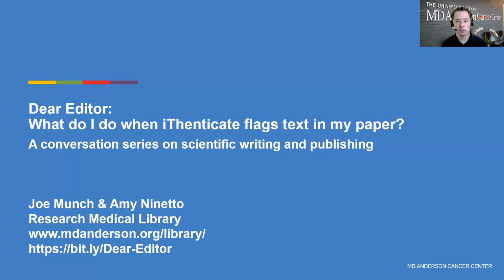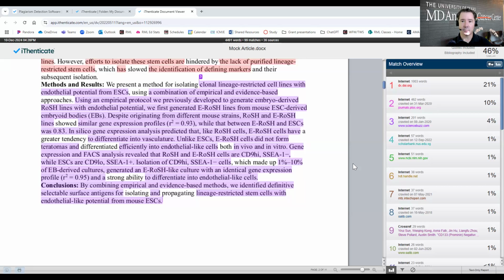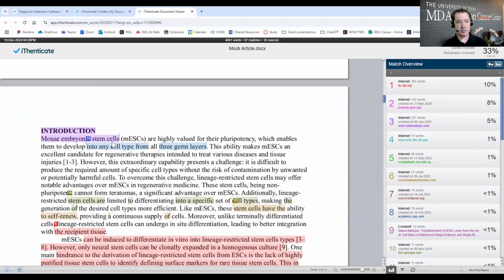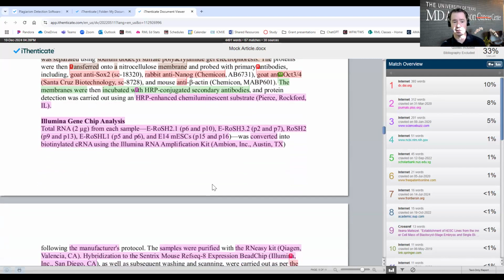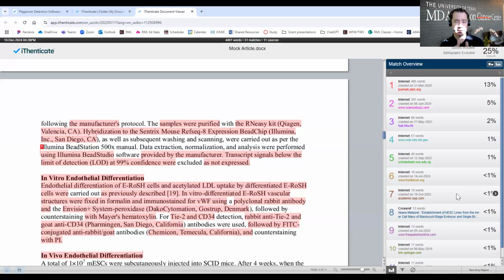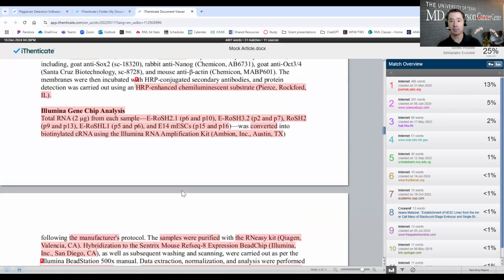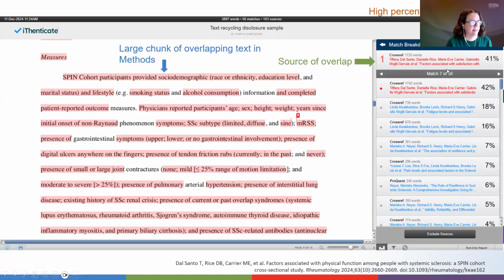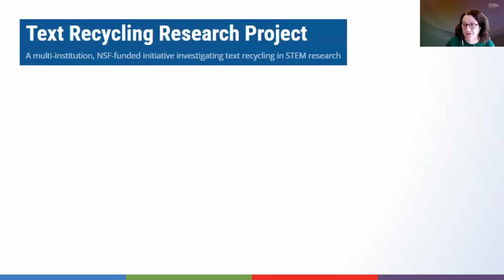Ep 18: Dear Editor - How to interpret iThenticate reports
This video is part of the Dear Editor web archive and is no longer actively maintained. As a result, it may not meet current accessibility standards. If you require an accessible version of this content or assistance accessing the information, please contact the Research Medical Library at .